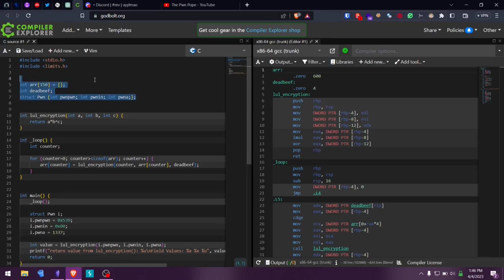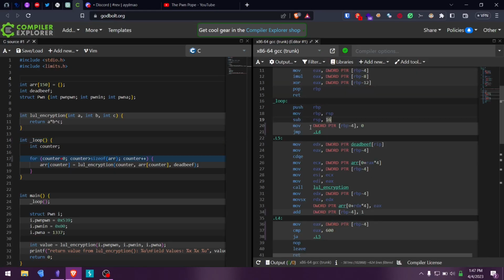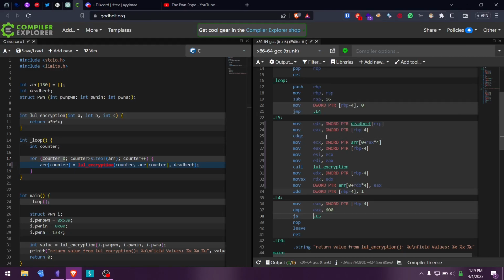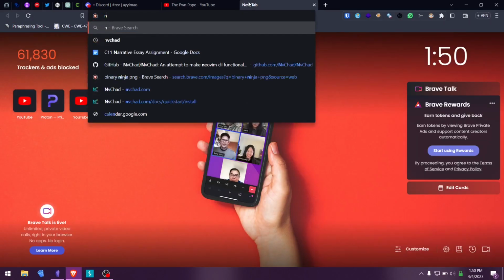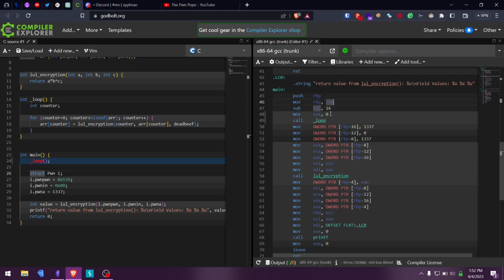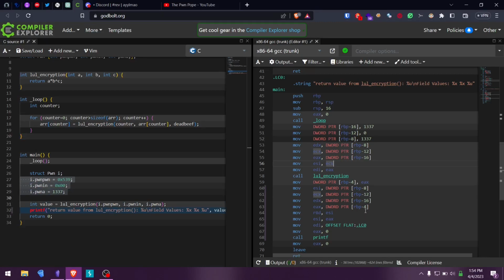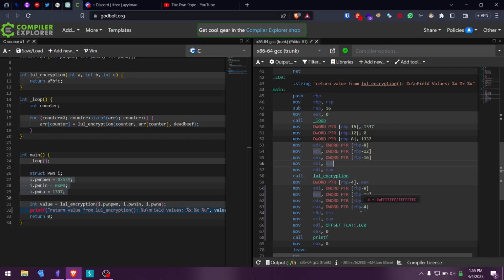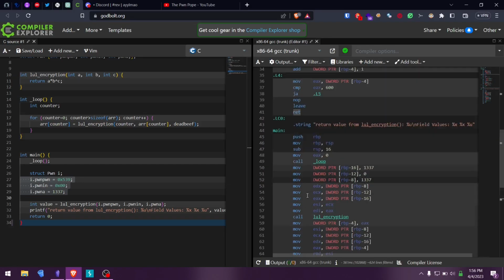What does code look like to a compiler?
This is not a video in which I explain how compilers work. I will simply be explaining what (C) code looks like to a compiler (GCC), this video is for beginner reverse engineers who'd like to learn a little about how the compiler views your code and disassembles it. To learn how compilers work I highly suggest